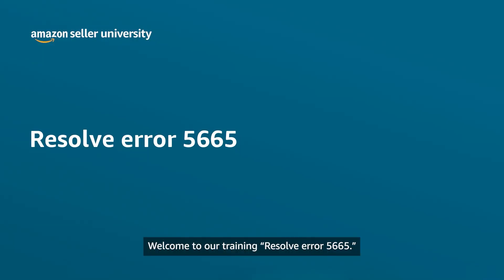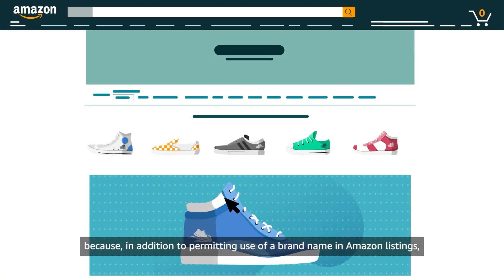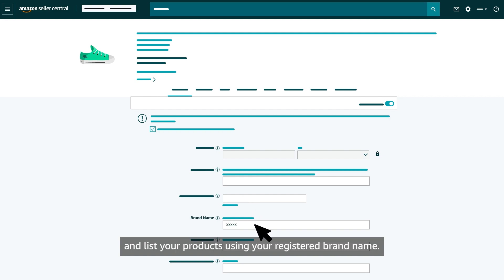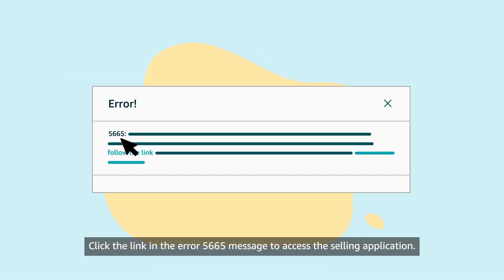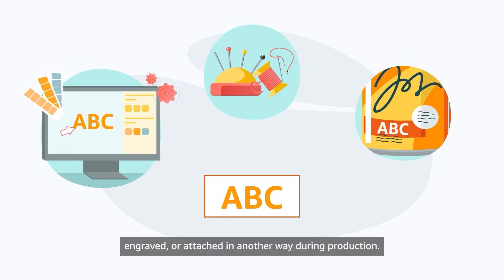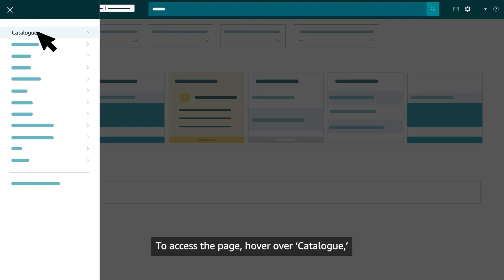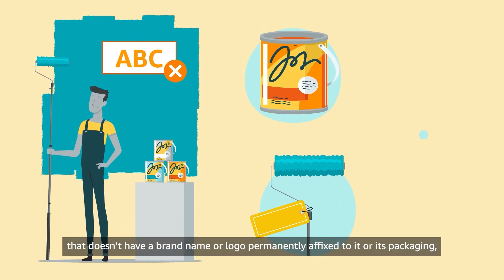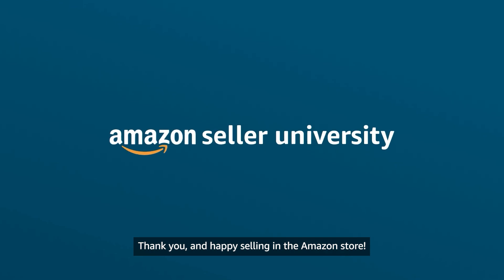Resolve error 5665 | English | Seller University | Amazon India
Watch the Video to learn how to resolve error 5664

0:00 - Introduction to resolving error 5665.
0:48 - Option 1: Request brand name approval.
2:16 - Option 2: Request approval for unregistered brand.
4:46 - Differences between Option 1 and 2.
5:26 - Listing as a Generic product.

For further learning, visit - "How to enroll a new brand"